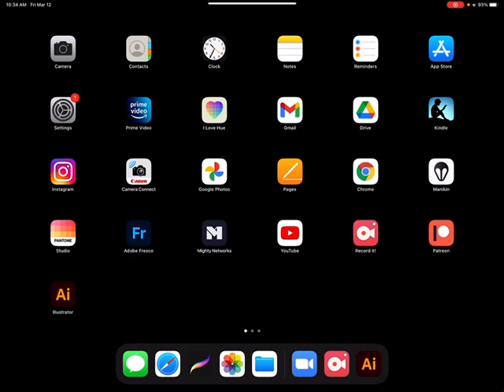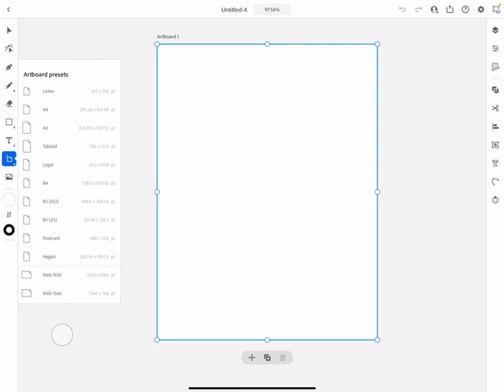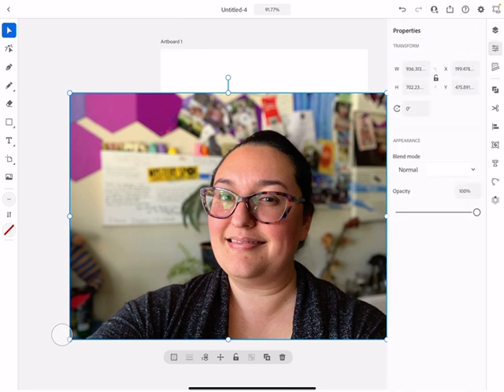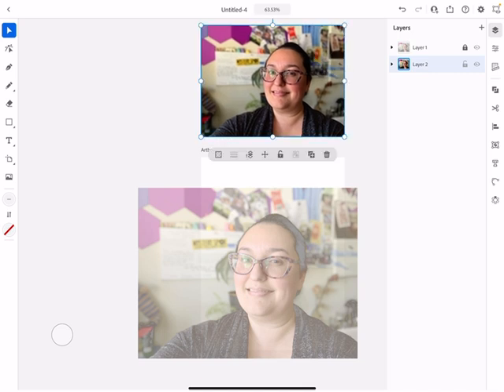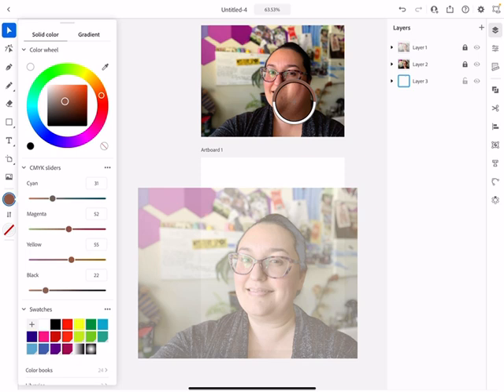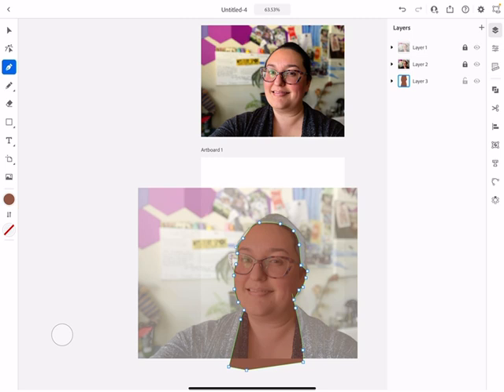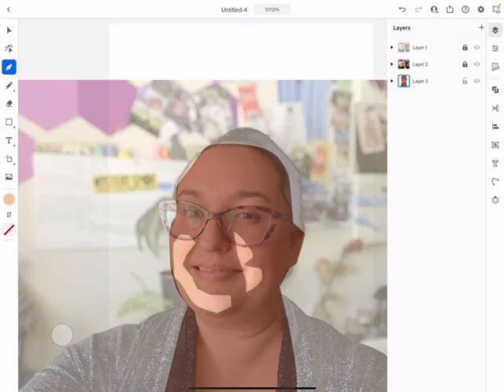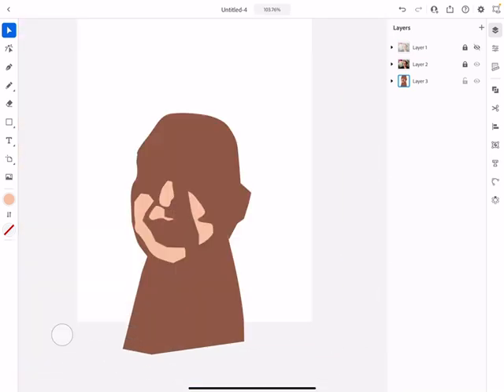Portrait assignment on IPad illustrator app